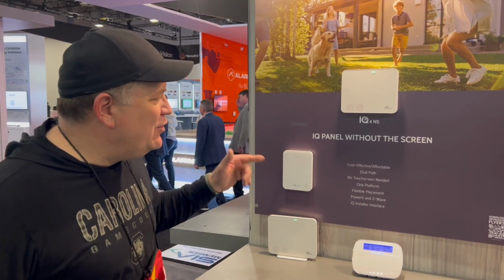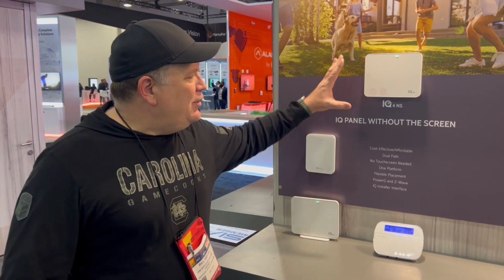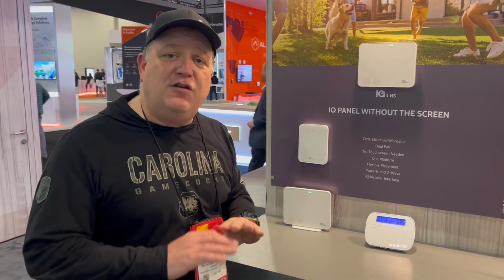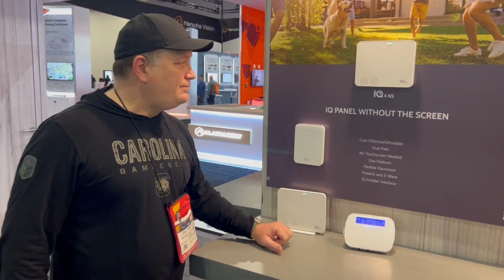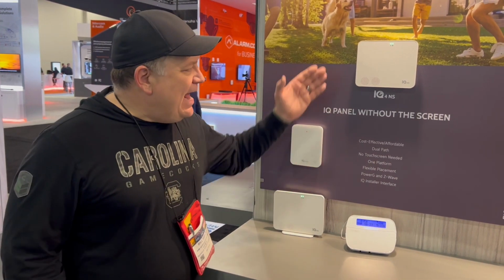Qolsys IQ Panel 4 NS Pre-Release - A Ferrari Priced Like Simplisafe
The most reliable security in the country, just answered consumers demand.  All you are missing is the color touchscreen which many "minimalists" are dumping anyway.

Security AllStar is the only place in the USA to protect everything that is dear to you, your family and your business.   We care more about you than the GIANT companies that only care about their profits.